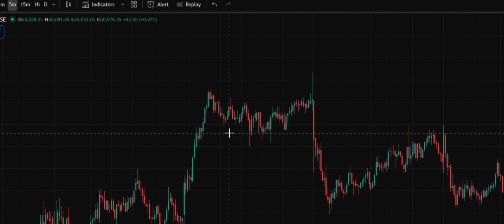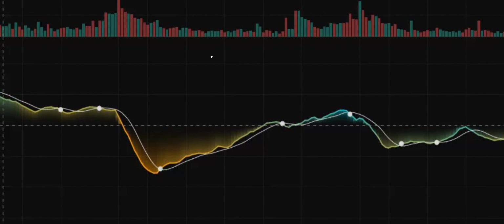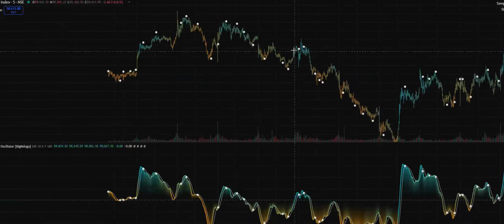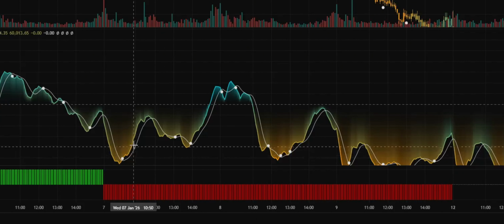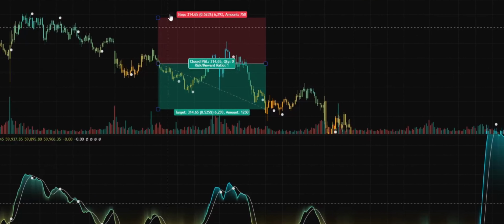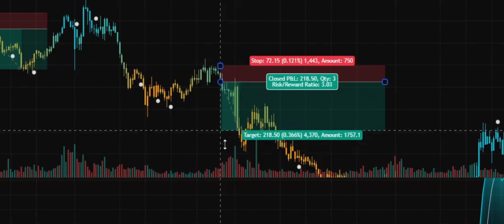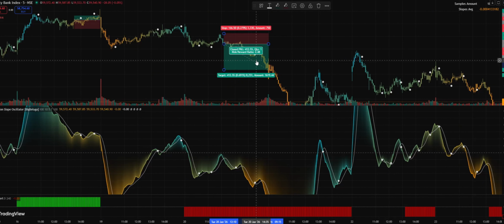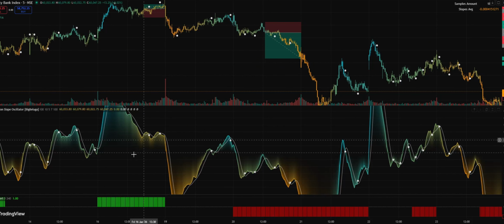This intraday trading Setup only activates when there is momentum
What if you could COMPLETELY AVOID sideways markets and trade ONLY high-probability trends with clean  setups?

👉 INTRODUCING MY  TREND-FILTER SETUP 👈
Using Regression Slope Oscillator + Trend Alert on TradingView!

YES — BOTH INDICATORS ARE 100% FREE 🔥

📉 Sick of fake breakouts, random crossovers, and choppy losses?
This setup forces you to trade ONLY when the market shows CLEAR DIRECTION — no guessing, no overtrading.

🔥 HOW THIS SETUP WORKS (SIMPLE RULES)

🟢 GREEN ZONE = BUY ONLY
🔴 RED ZONE = SELL ONLY
⚫ BLACK ZONE = NO TRADE (SIDEWAYS TRAP!)

If the market is sideways — DO NOT TRADE. PERIOD.

📊 INDICATOR CONFIRMATION LOGIC

✅ Trend Alert confirms direction first
✅ Regression Slope Oscillator confirms momentum

Above Zero Line = Bullish

Below Zero Line = Bearish

⚠️ If both indicators don’t agree → NO ENTRY

🎯 ENTRY RULE (THIS IS THE EDGE)

❌ We IGNORE the first crossover
✅ We enter on the SECOND oscillator crossover
💥 This avoids most fake signals and trend traps

📌 Stop Loss:

Conservative → Above/Below Swing High/Low

Aggressive → Above the trigger candle

📉 LIVE BACKTESTING INSIDE THIS VIDEO

✔️ Red trend → Short entries only → PROFIT
✔️ Zero-line aggressive trades (high-risk, high-reward)
✔️ Black zone avoided → CAPITAL PROTECTED
✔️ Trend flip caught early → Trend-day profits locked

• Filters out consolidation & chop
• Keeps emotions OUT
• Forces discipline-based trading
• Perfect for Bank Nifty intraday

👉 “GREEN or RED — which move traps you the most?”

🔔 LIKE if you want more real Bank Nifty backtests

📢 SHARE this with a trader who keeps losing in sideways markets